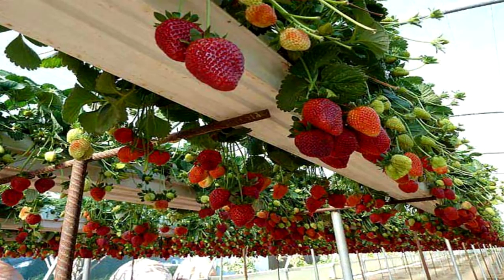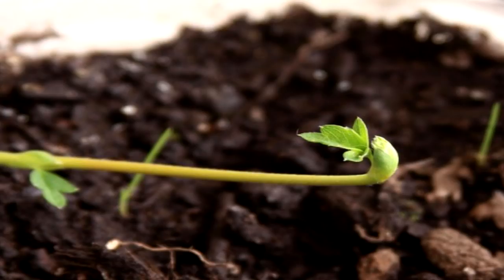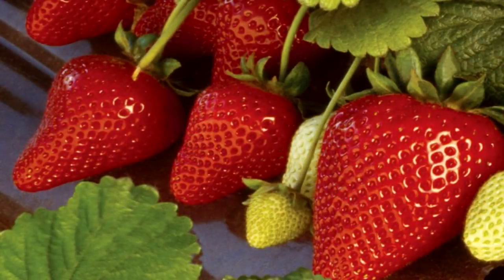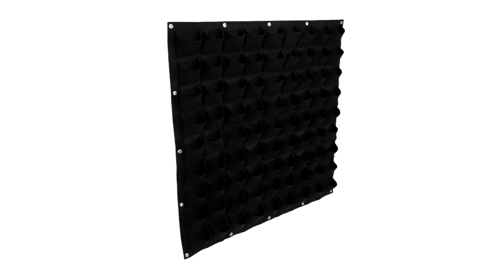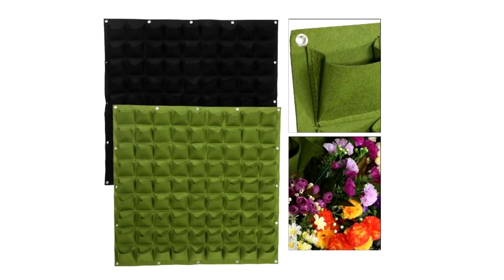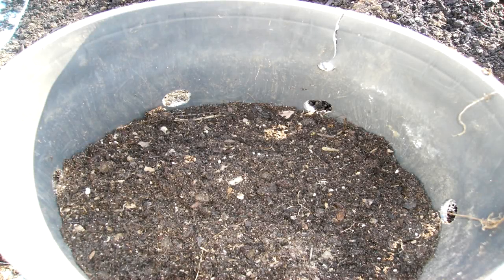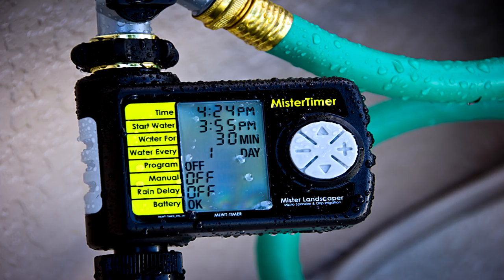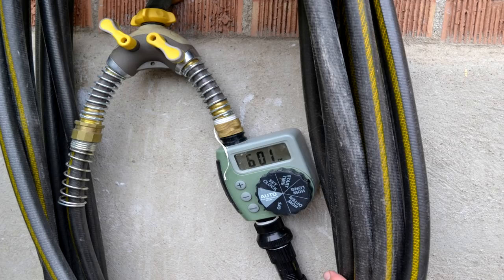How To Grow Strawberries on Your Wall (Growing Strawberry Vine)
Growing a Ton of Strawberries on a wall or fence is easy from home even in the city in containers!  Plant Strawberry wall can save space or grow them in a small space.

Try this grow a ton of strawberries on a wall at home.  Use the garden bags to easily create a wall of strawberry.  Easy to do and great for small spaces to hang strawberries in containers on your fence. how to grow strawberries vine